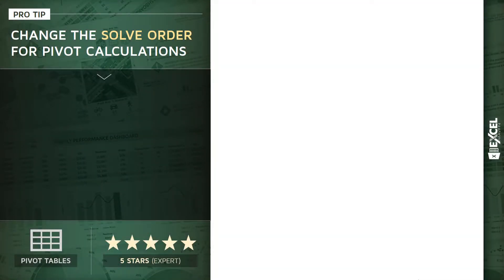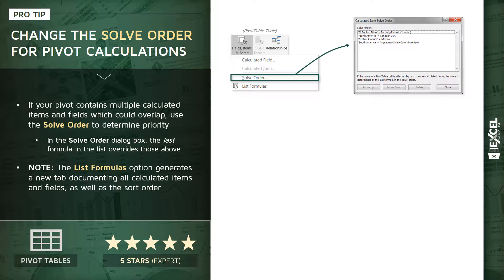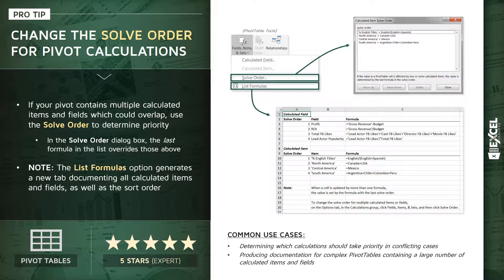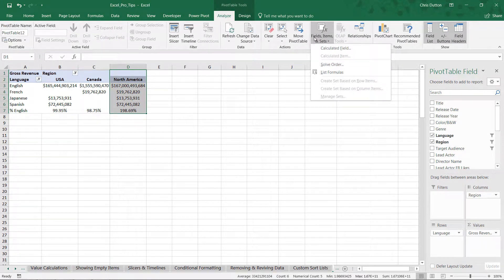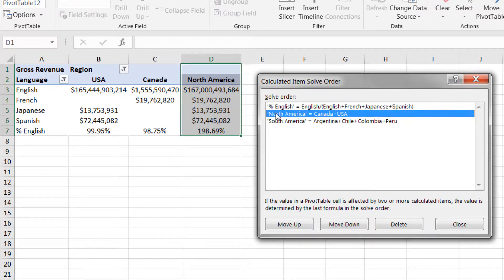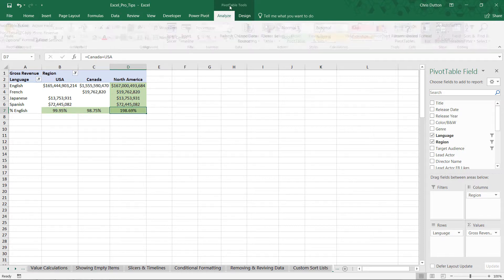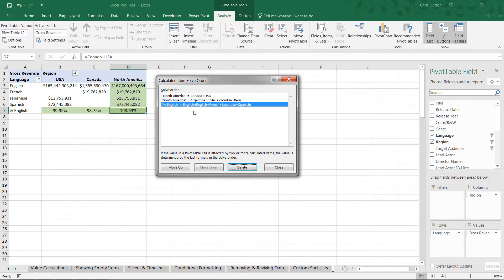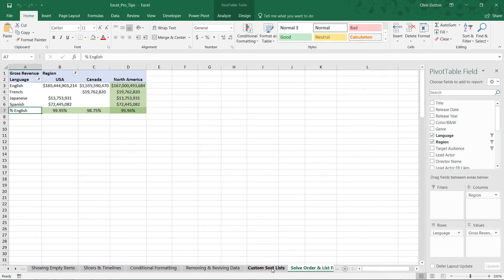EXCEL PRO TIP: PivotTable Solve Order